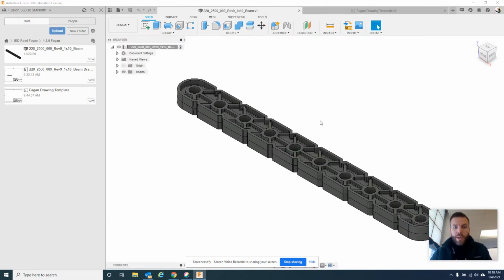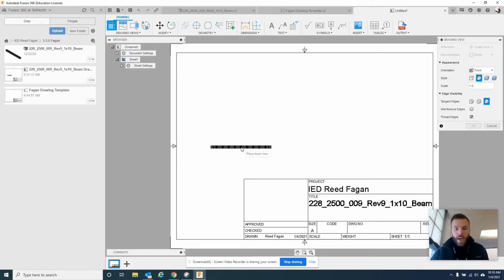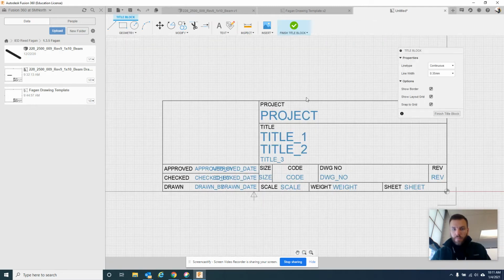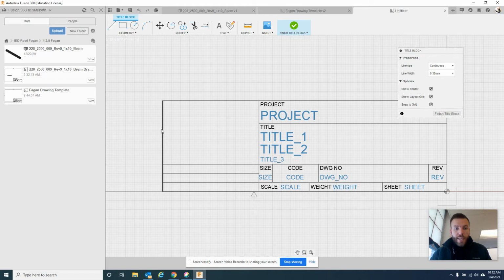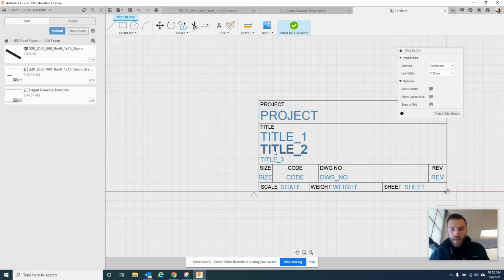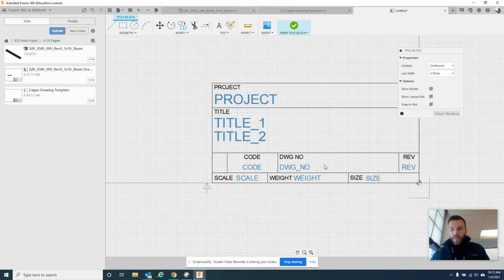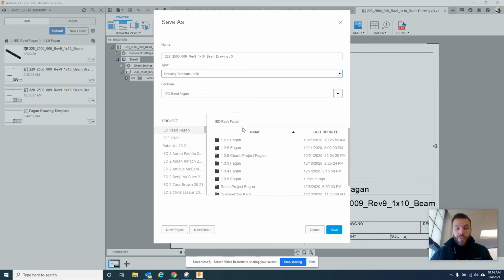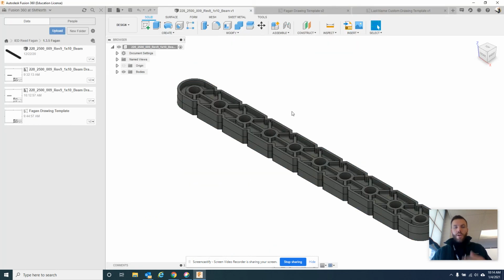IED 1.3.5 # 4 Custom Title Block 20-21